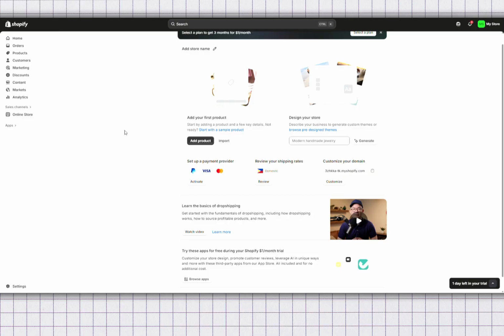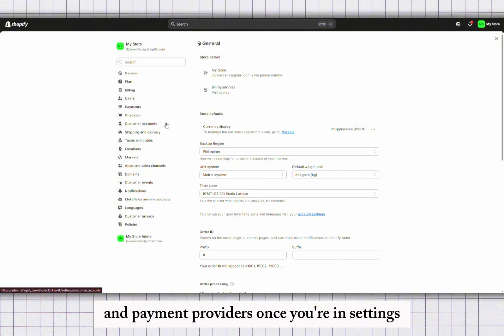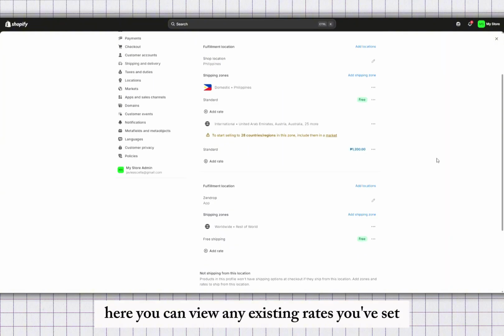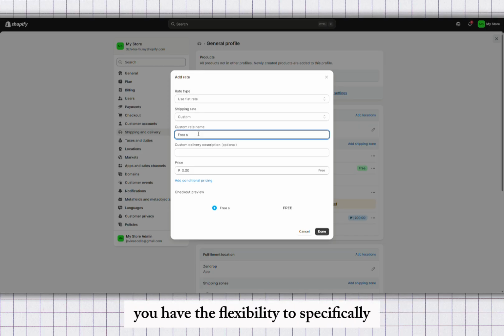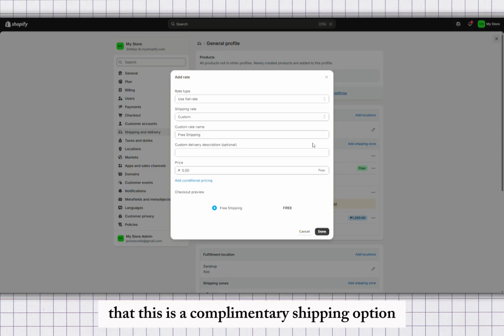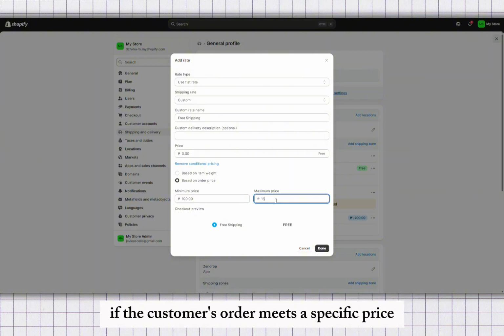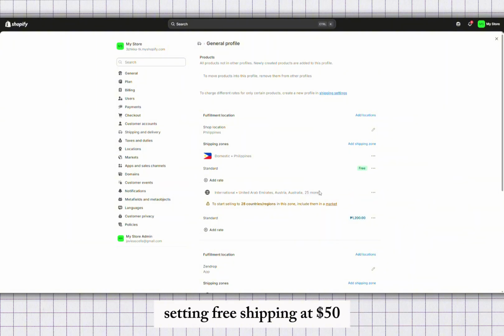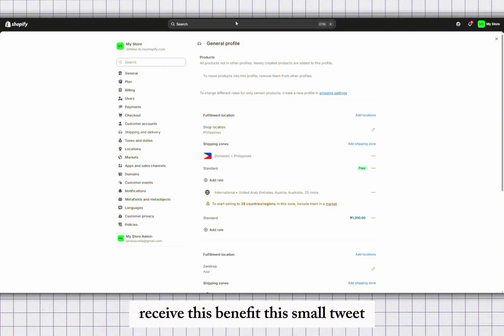How to Offer Conditional Free Shipping on Shopify (2025 Tutorial)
Discover the secret to getting free shipping on Shopify with conditional offers. In this video, we'll explore how to set up conditional offers that reward your customers with free shipping, increasing customer satisfaction and loyalty. Learn how to create targeted promotions, boost sales, and enhance the overall shopping experience for your customers. Find out how to use conditional offers to offer free shipping and take your Shopify store to the next level. Get ready to increase conversions, reduce cart abandonment, and drive more sales with free shipping on Shopify.